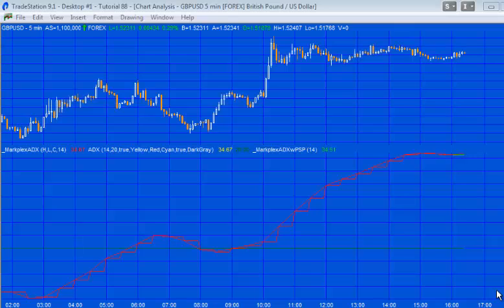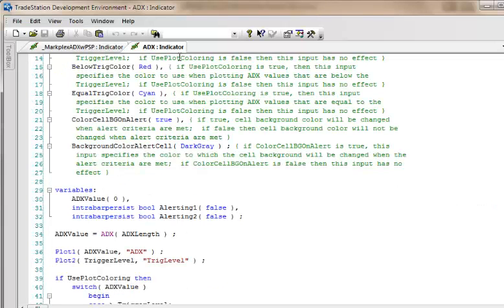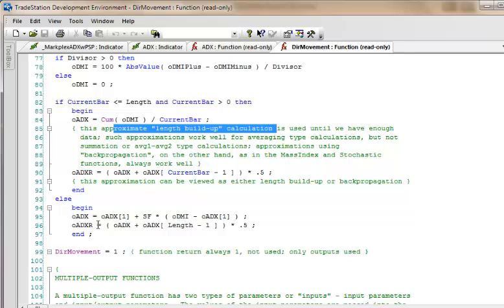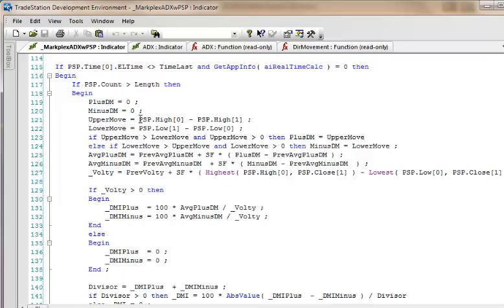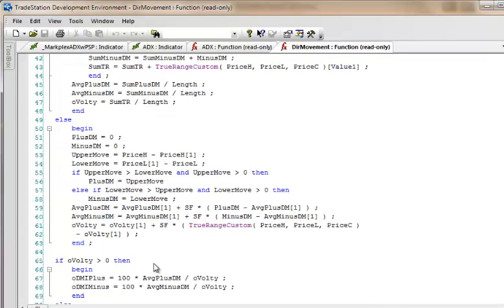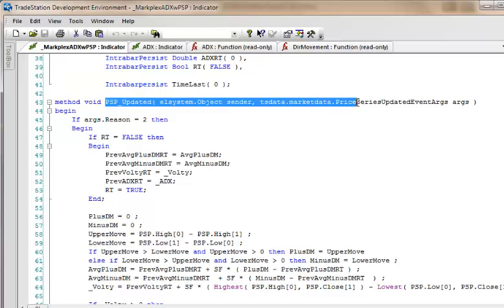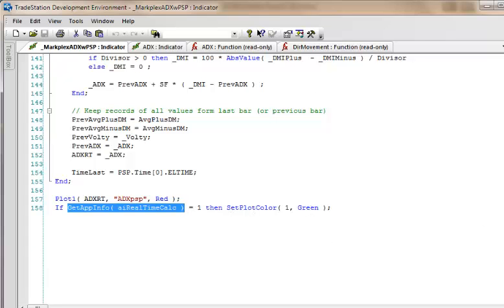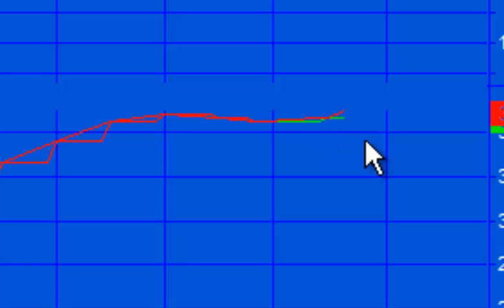Tutorial 88 | Calculating ADX on 5 min chart using a 30 min PSP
Tutorial 88 demonstrates how to use a TradeStation EasyLanguage Price Series Provider (PSP) to calculate the ADX for 30 minute bars when applied to a 5 minute chart. for more information.